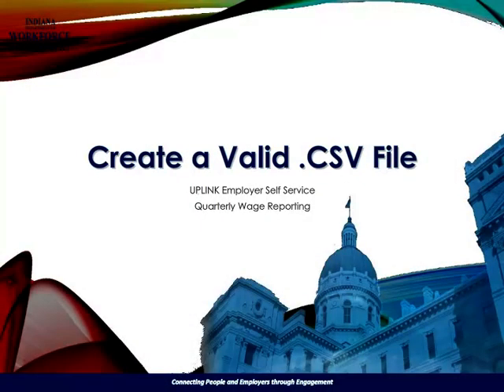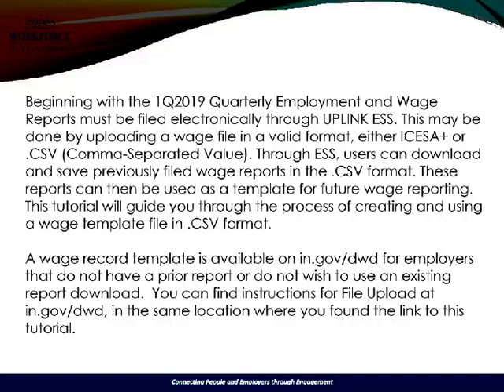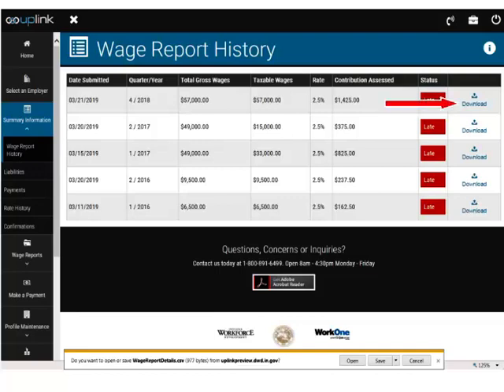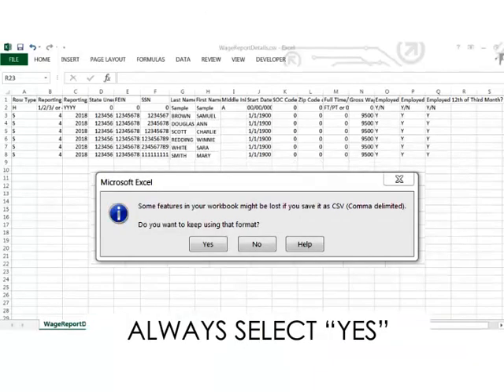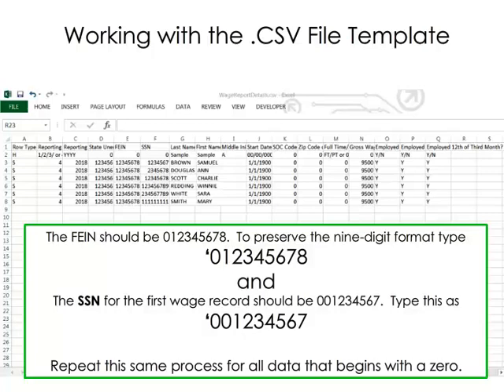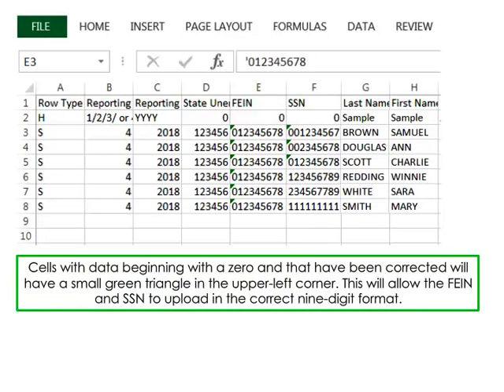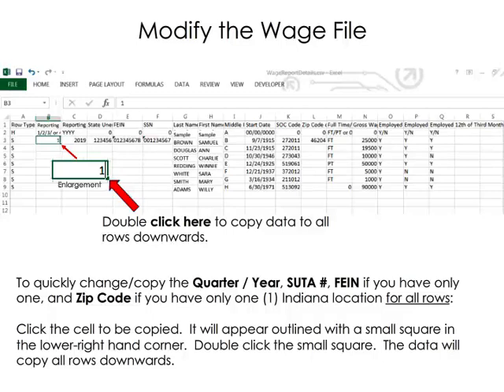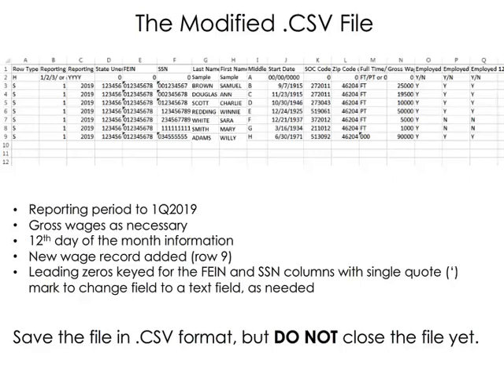Create a Valid .CSV File